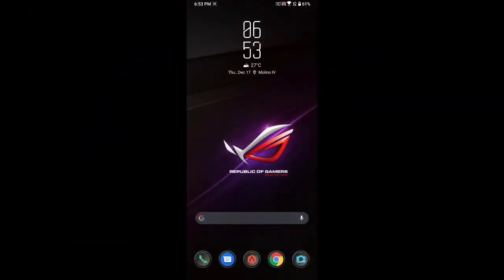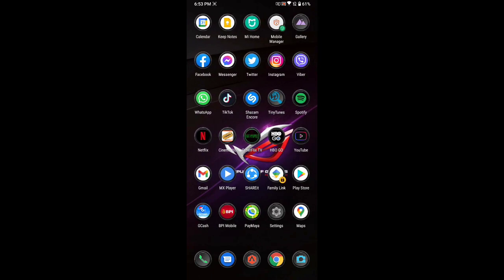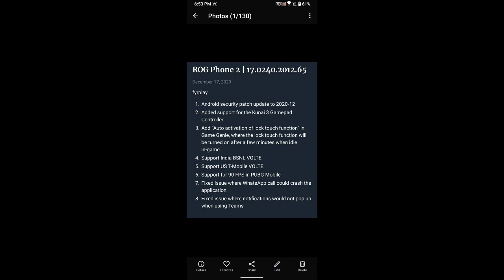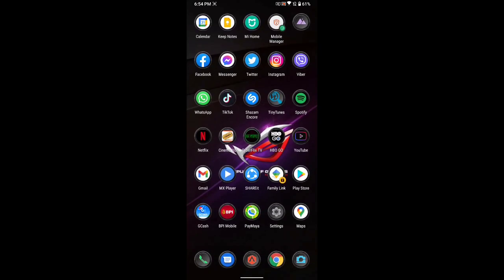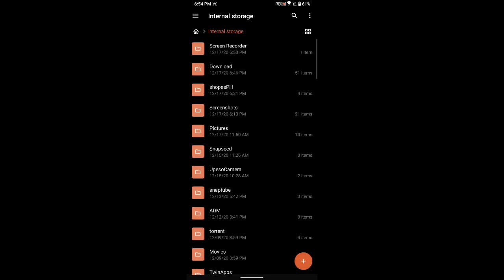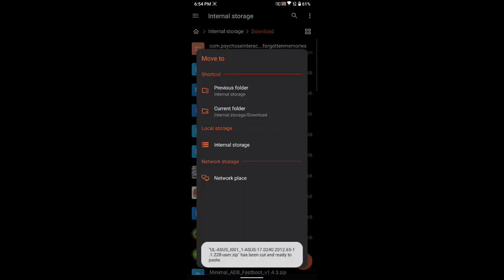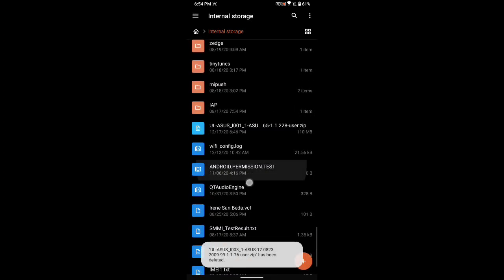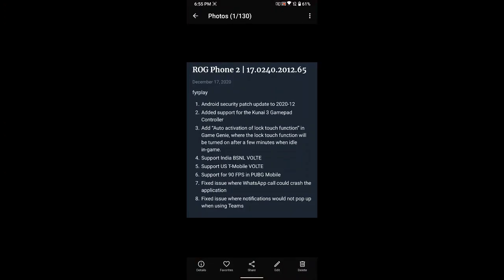ROG Phone 2 December Update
BE SURE YOUR ON THE LATEST FIRMWARE .49 BEFORE GOING TO Fota UPDATE

Full update link: (Can be on any version of A10)

Update instructions ►

   Do not rename the file
   DO NOT EXTRACT
• Place it in your internal directory & reboot